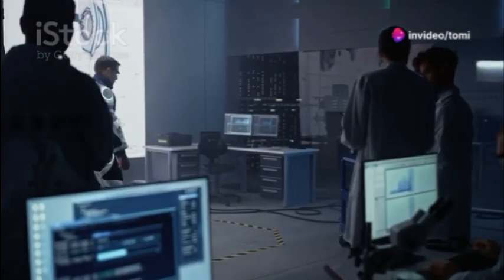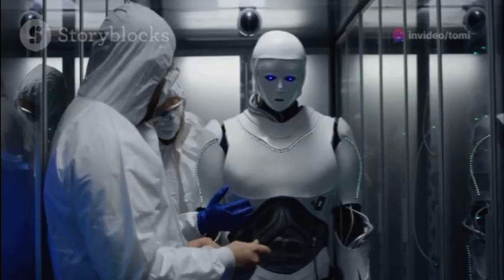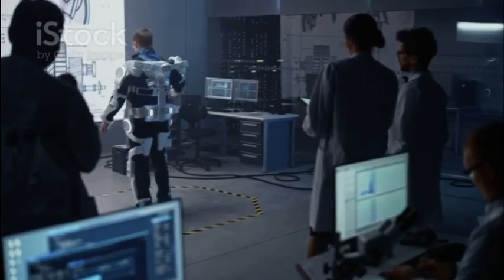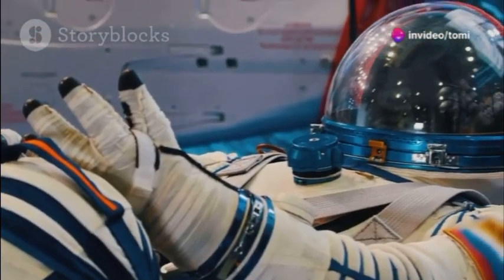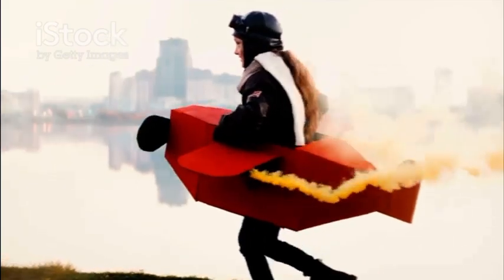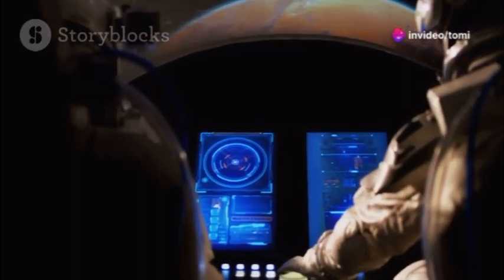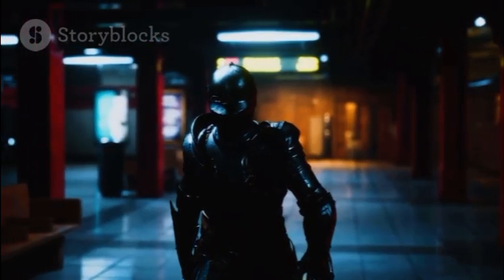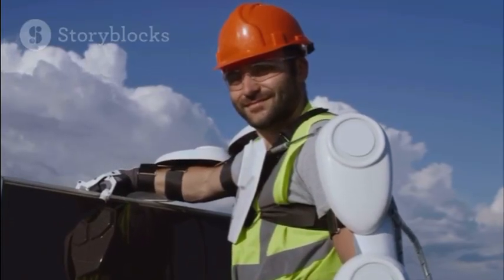Russian Engineer Creates Real-Life Superman Suit!